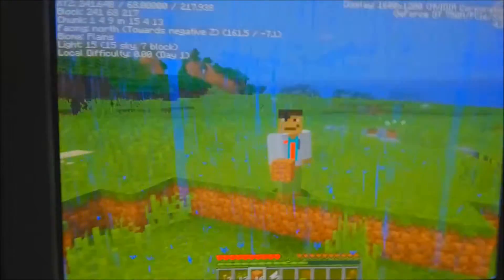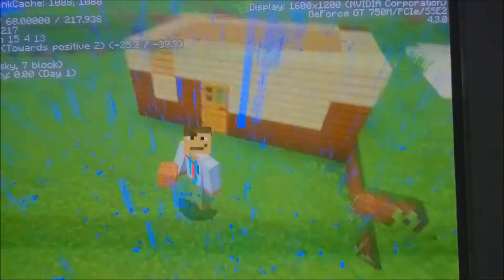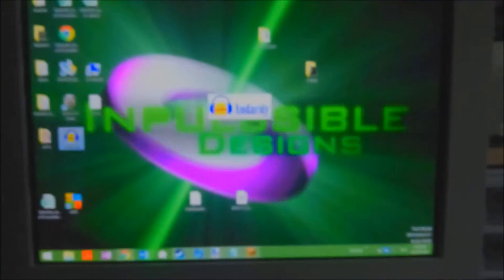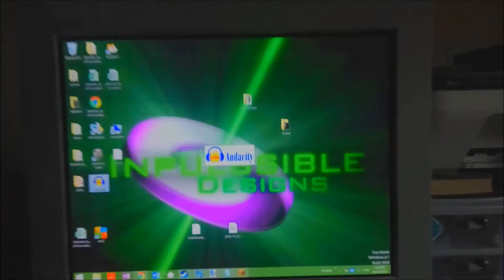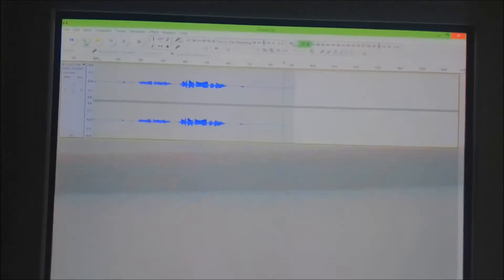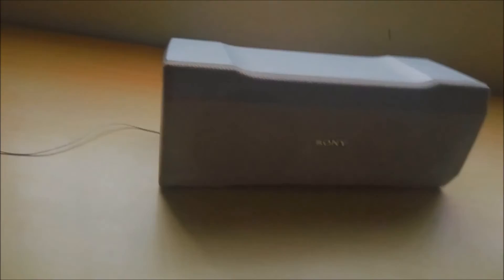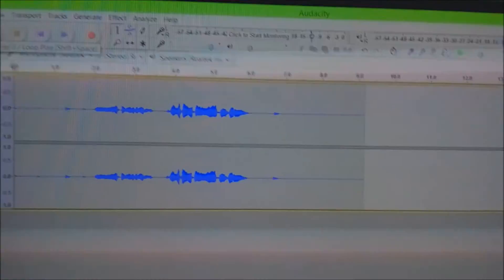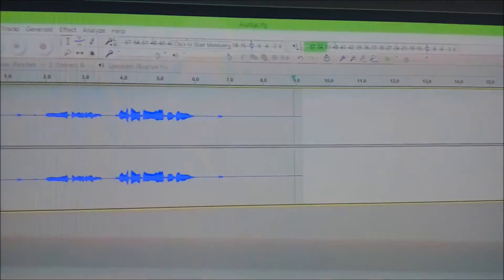DIY | Use Your Speaker as a Quality Microphone! EASY (Or use your Microphone as a Speaker)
Guaranteed to work to a certain degree on any piece of equipment that can run direct to AC. You can try with an amplified source, but i really wouldn't trust that lest you fry your computer

The Theory: Microphones run on the same principle as speakers and thus both use AC to power them. The functional mechanism is the same and thus the 3.5mm speaker plug should work in a 3.5mm microphone plug and vice versa, although there will be a slight emphasis on the bass component of the voice input from a lower frequency designed speaker such as a subwoofer or a centre speaker.

- Comment, Rate and Sub, thanks :D